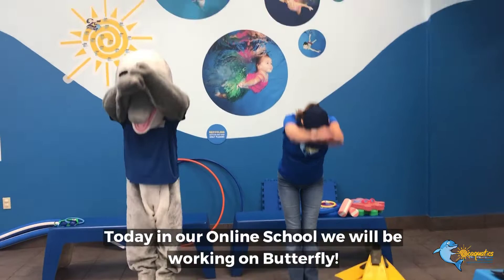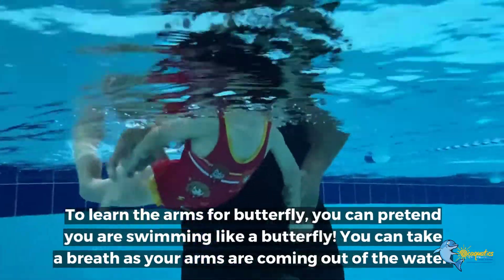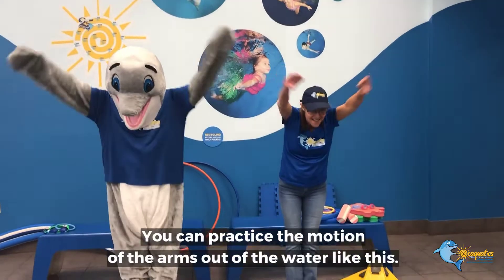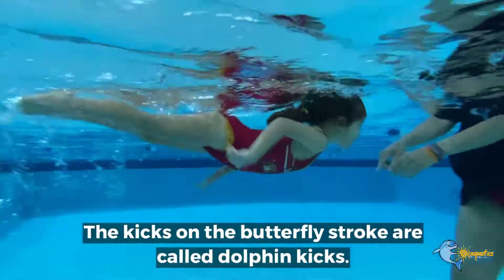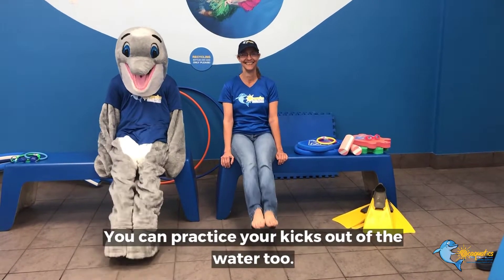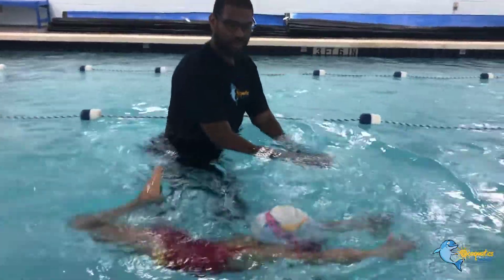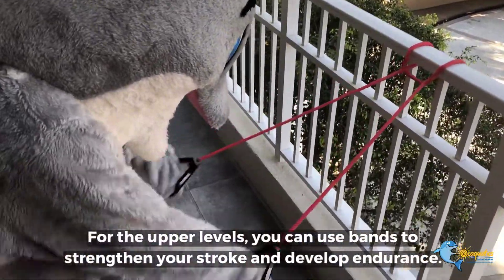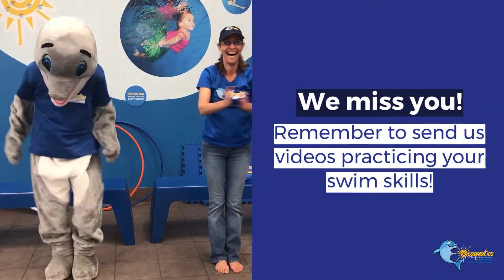Ocaquatics Online School (Butterfly)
Hello Welcome to Ocaquatics Youtube Channel!